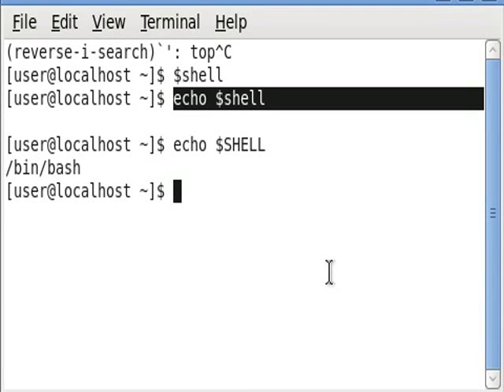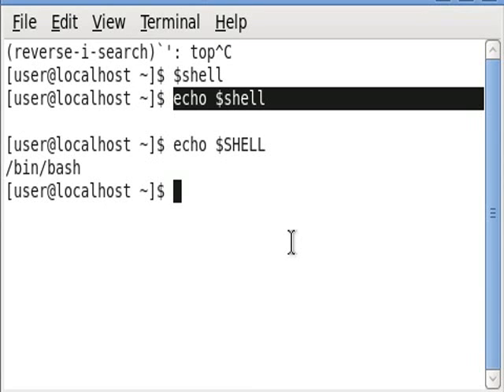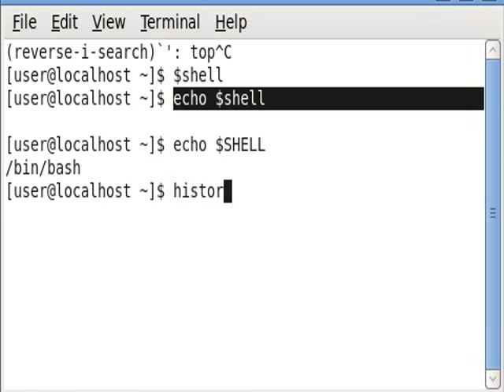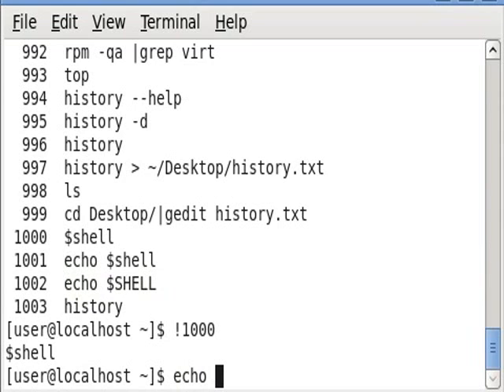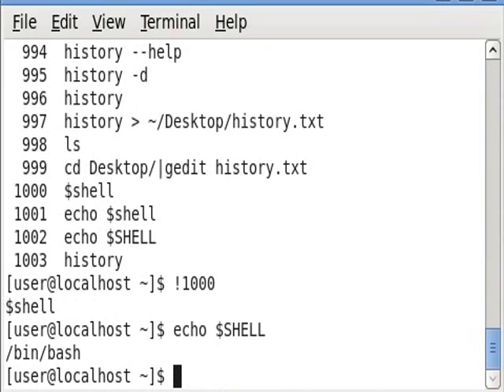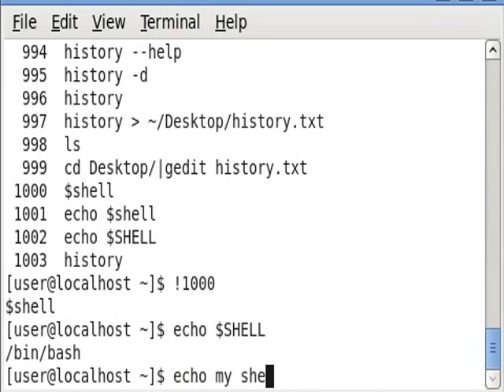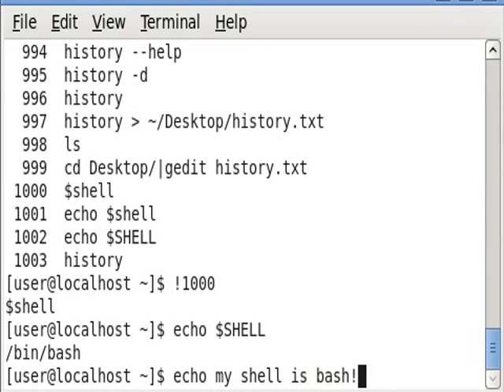How to identify your shell on Linux Fedora12.ogv.flv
echo $SHELL